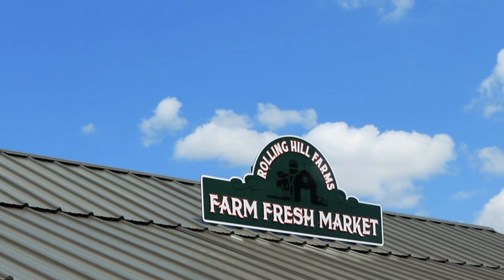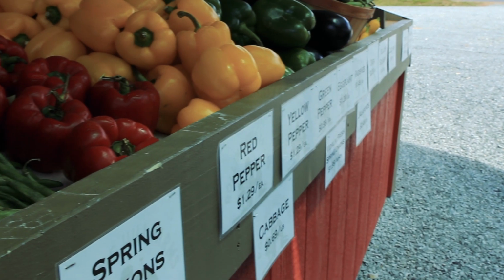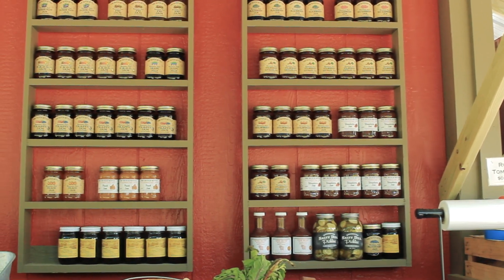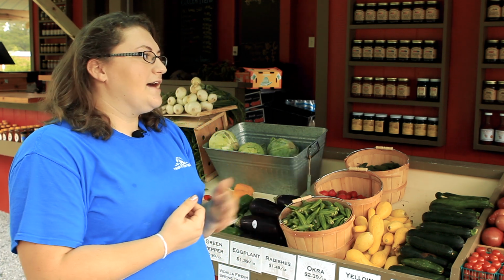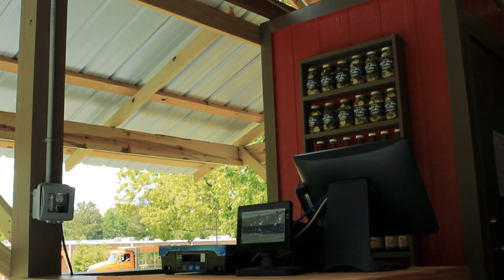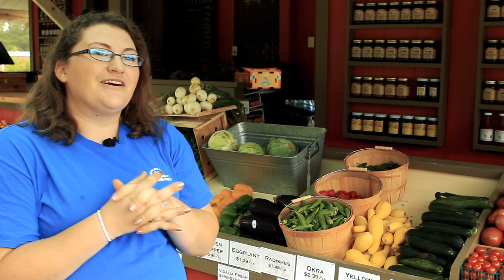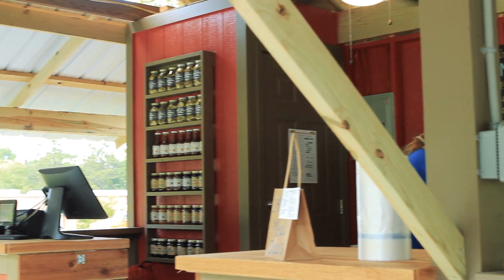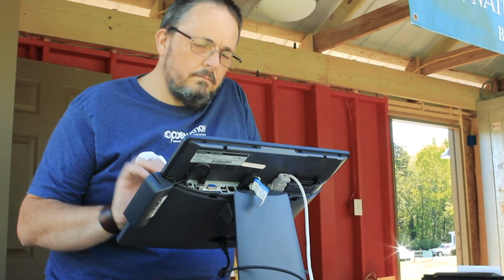Rolling Hill Farms | POS System Testimonial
Rolling Hill Farms in Waxhaw, NC, was ready to upgrade their business from an old POS system to a market-specific and fully customized point of sale solution. Learn about the positive experience this farm-fresh produce market had with POS Nation!

TRANSCRIPT:
My name is Morgan Locker and I'm the stand manager for Rolling Hill Farms for both of our farm-fresh produce markets. We have one location in Waxhaw, North Carolina, and the other in Mint Hill, North Carolina. Previous POS systems that we used were very basic. So we needed something that was going to be quick and easy to produce solutions for when our lines are busy but also clear for the easy to produce solutions for when our lines are busy but also clear for the customers so they can see exactly what they're purchasing the pricing and how their receipt breaks down. The reason we started with POS Nation and that we were really drawn to it is the customer care was a big flag for us. It was easy to get in touch with everybody it was easy to ask questions it was easy to get answers. One of the things I really love about POS nation and how it helps us manage our business operations is the fact that we can see our inventory and what's selling. What's selling during those peak times that we have where the product is going and when and where our losses are as well. One of the biggest things that our employees and myself included really love about the POS system is the simplicity of it. It includes every single product that we carry even when it comes down to our discounts and coupons that we do. We have certain exclusions and that automatically computes it for us. The installation and training for our system was very simple. Everyone was really accommodating to our schedules and being able to get everything up and running. POS Nation has been very accommodating like I had mentioned as far as our scheduling and getting everything set up so we would definitely recommend it to other people.